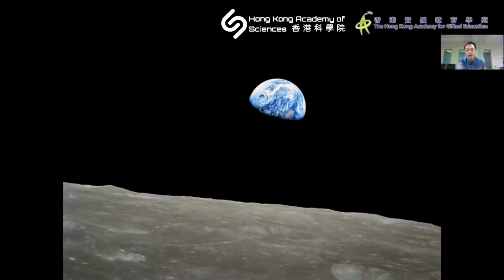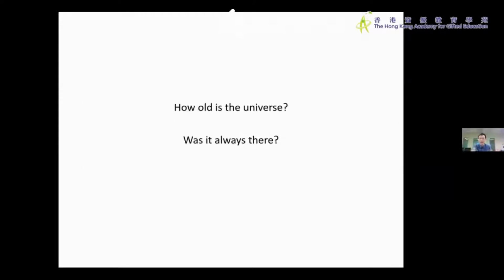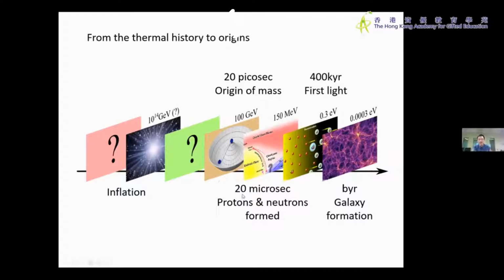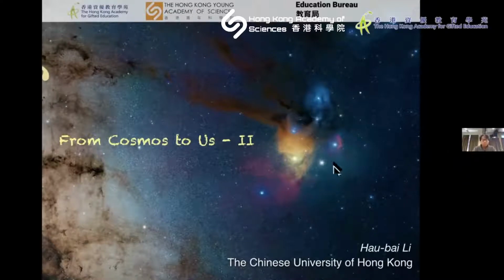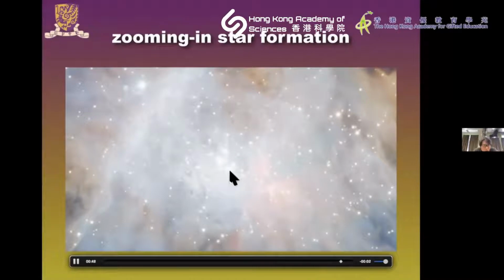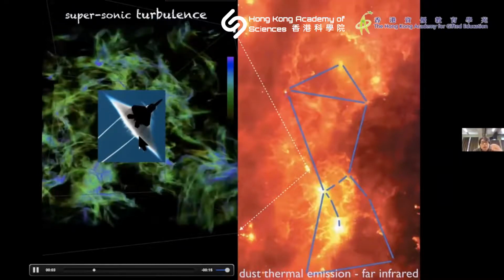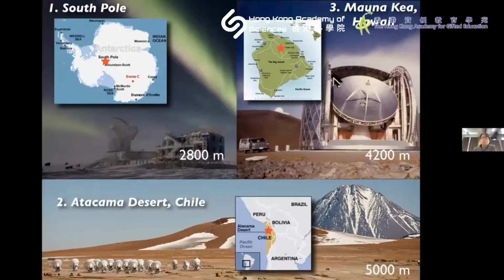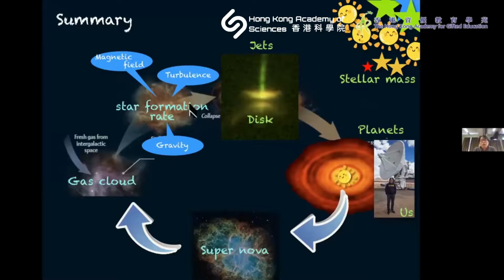Talk series #5 - From Cosmos To Us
Talk Series on Emerging Technologies — Science, Opportunities and Challenges #5
Topic: From Cosmos To Us

Introduction:
Our observed universe is 14 billion years old now. If we compress these 14 billion years to one day, the whole human history corresponds to no more than a second in that day. What happened in the evolution history of the universe? How the universe turns into the current form from the infant universe? How life arises in the universe?

The talk will start from the origin of the universe – hot big bang cosmology and cover topics including the inflationary universe, big bang nucleosynthesis, the first light, large scale structure of the universe, the formation of galaxies and the birth of stars and planets.

The Speakers:
Dr Hua-Bai LI, Associate Professor, Department of Physics, The Chinese University of Hong Kong
Dr Yi WANG, Associate Professor, Department of Physics, The Hong Kong University of Science and Technology